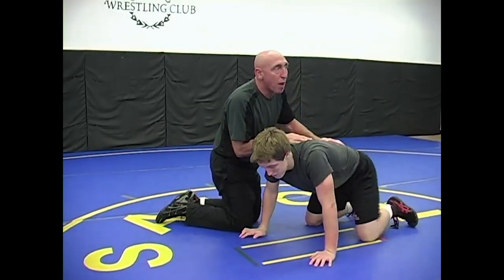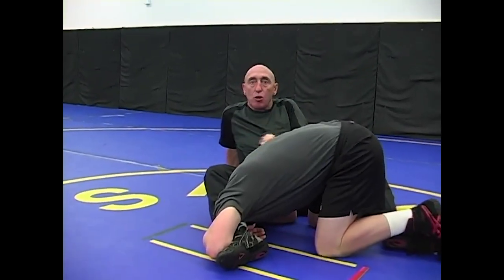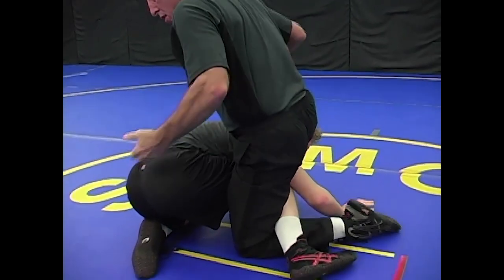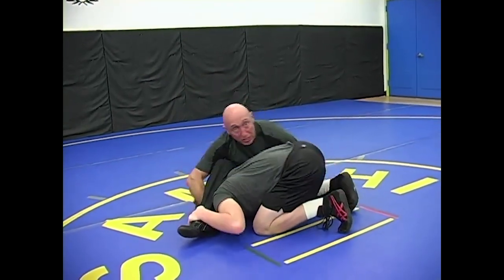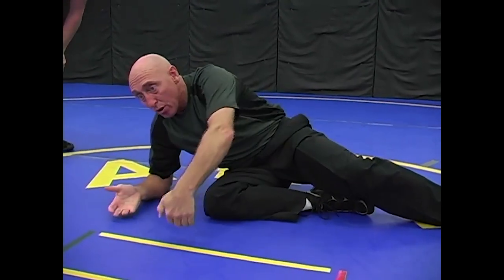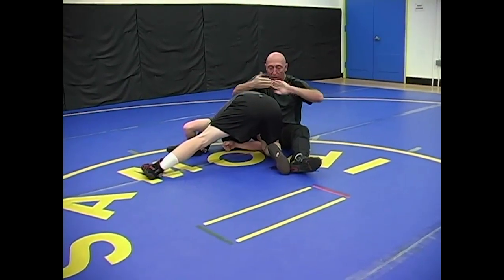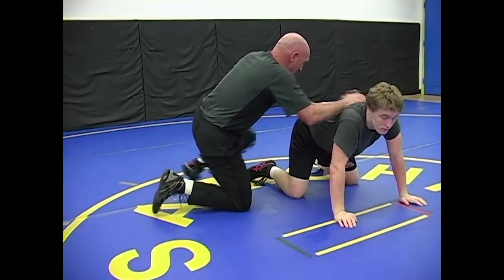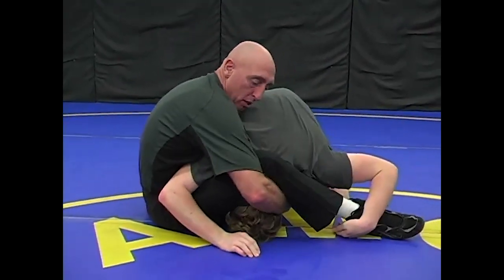Under Leg Cradle by Wade Schalles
Wade Schalles teaches how to pin effectively with an under leg cradle